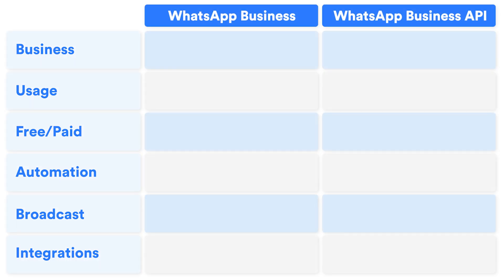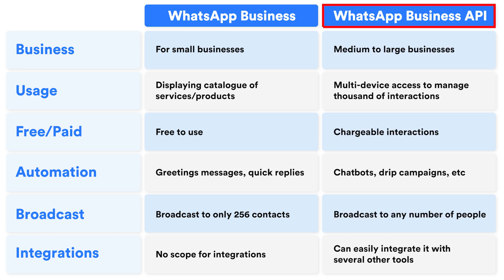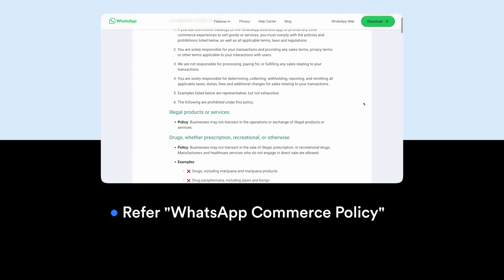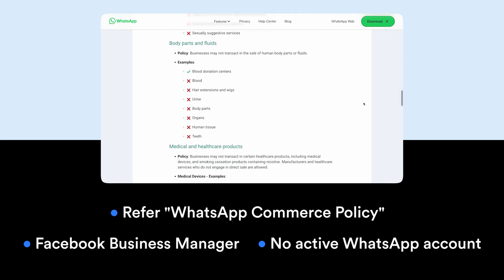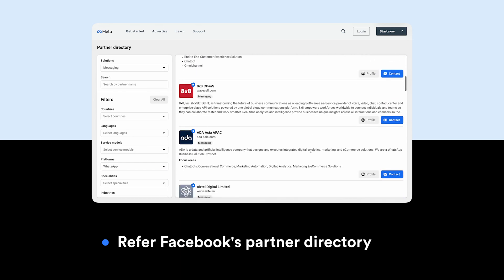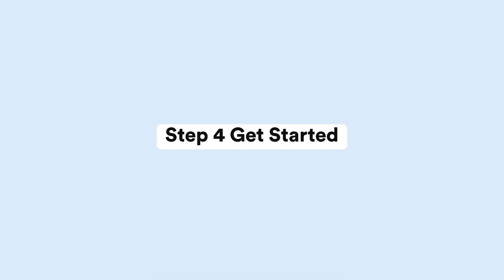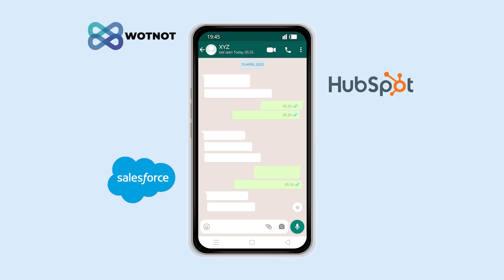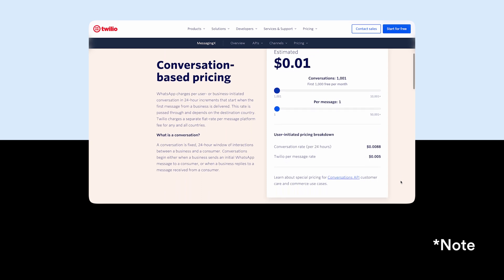How to get a WhatsApp Business API? | WotNot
If you are looking to step up your customer communication game via WhatsApp then an API is just the thing you need. Here's a video on how to get a WhatsApp Business API.

Once you get the API, you can easily use a WhatsApp Chatbot to interact with your customers. to see how it works.